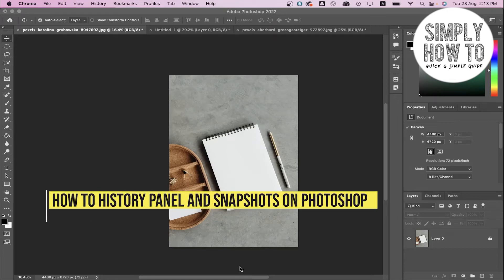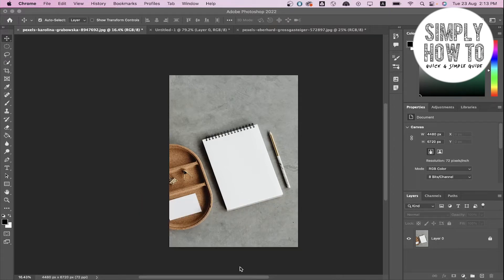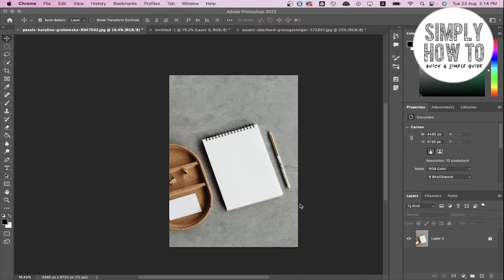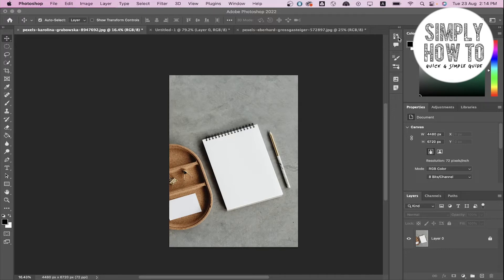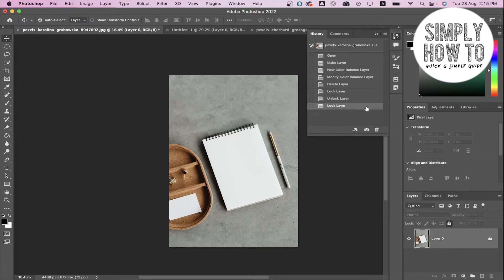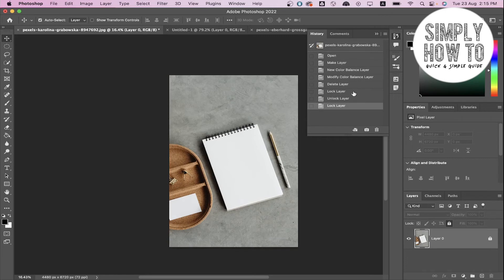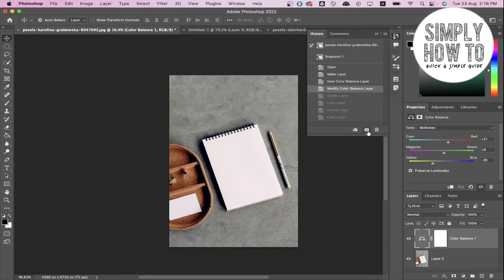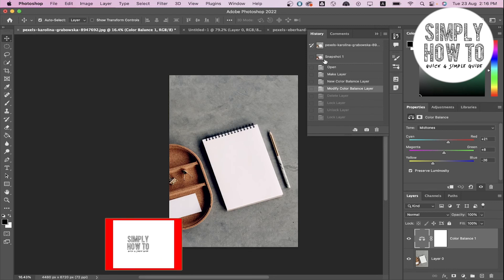How to History Panel on Photopea.com